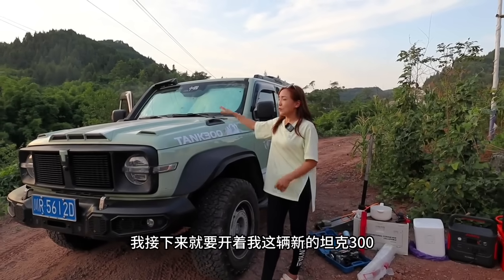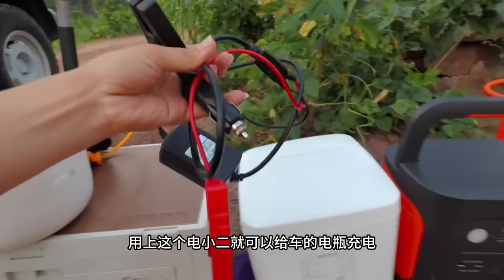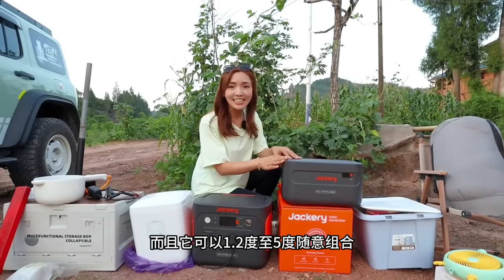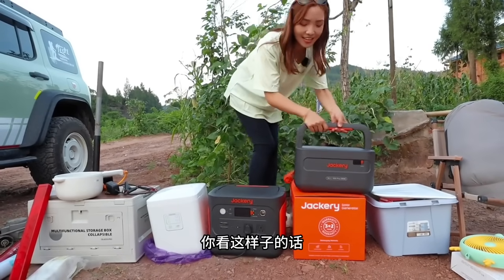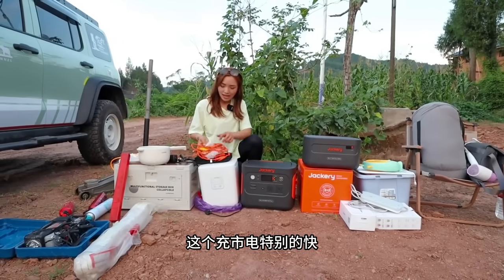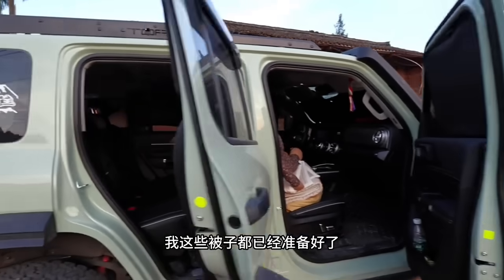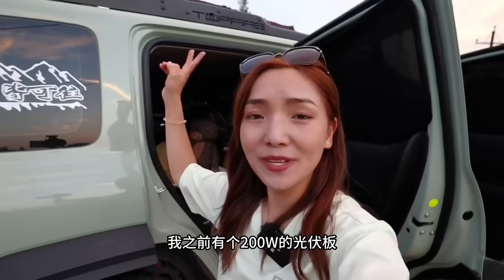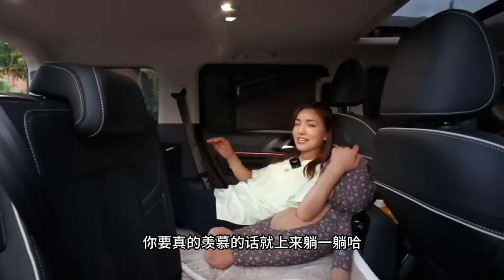2011集：小微要自驾西藏，坦克300风林铁骑秒变床车，这次带哪些物品？